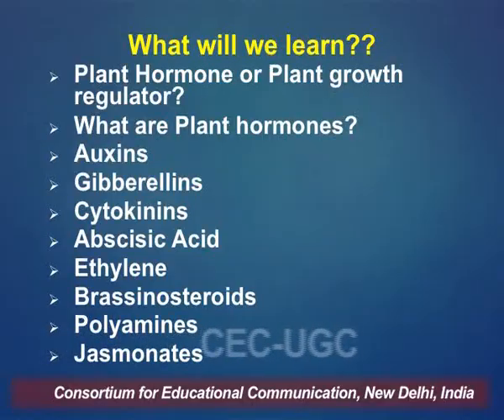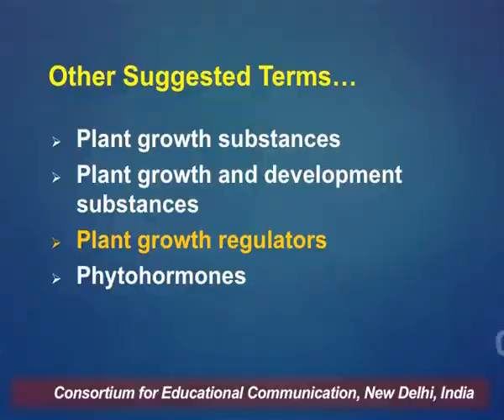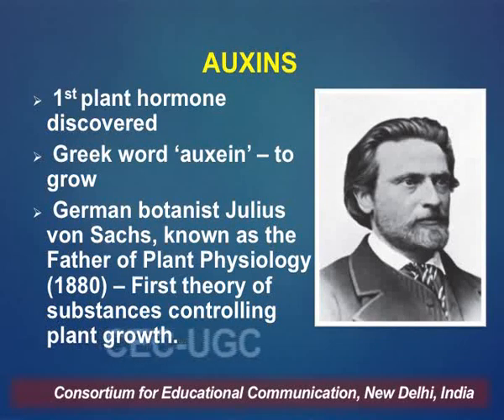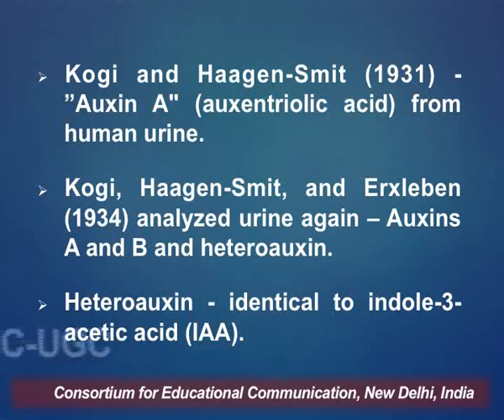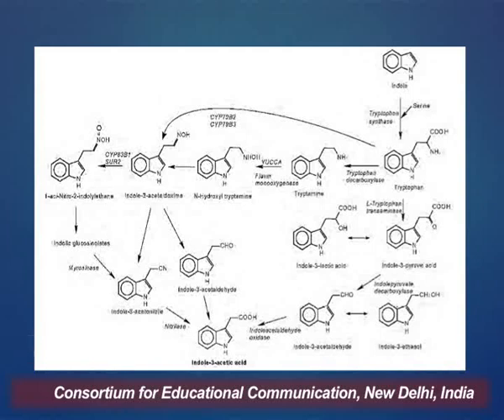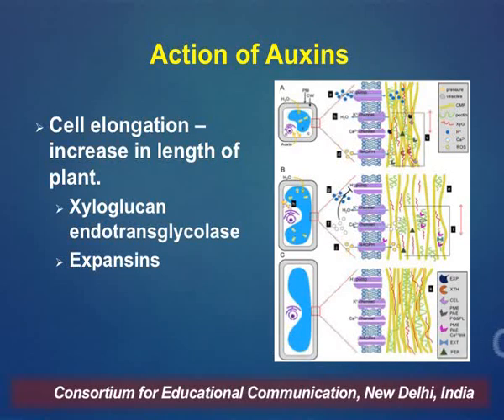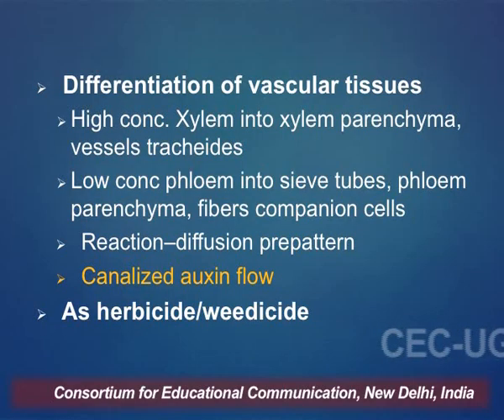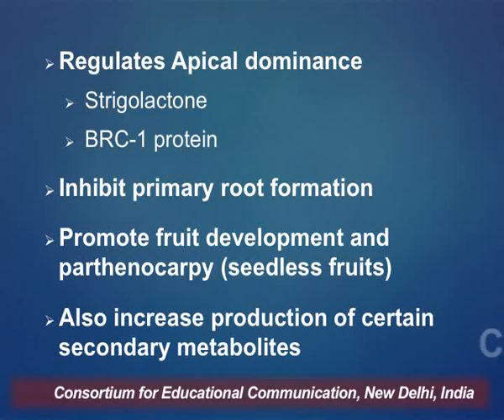Plant Hormones - Auxins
This Lecture talks about Plant Hormones - Auxins.